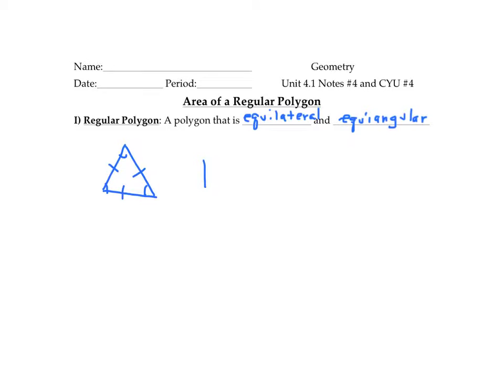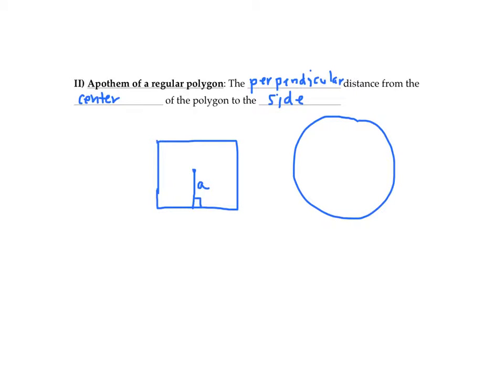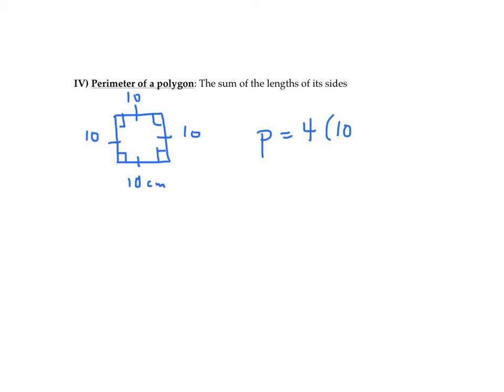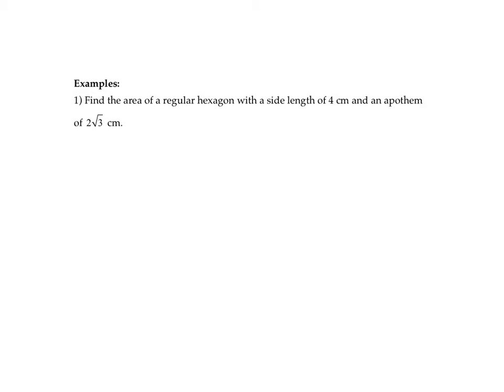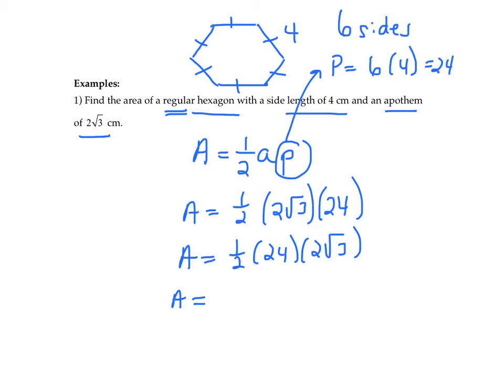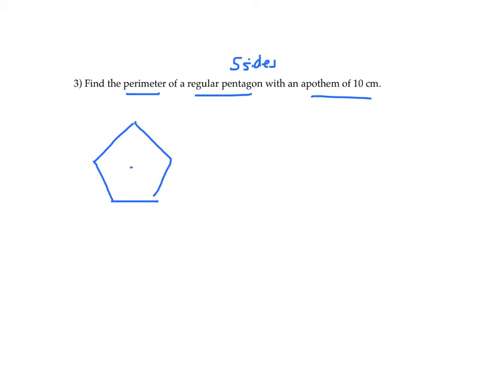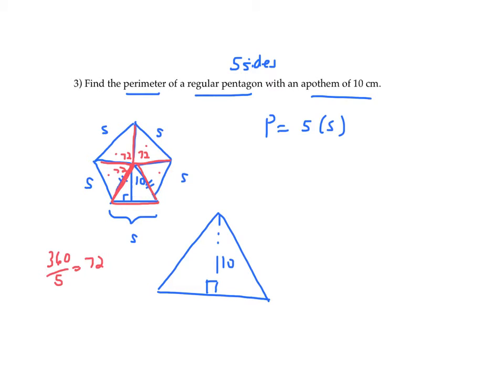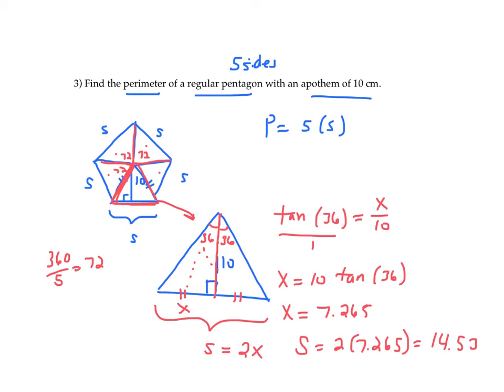Cc geo unit 4 1 notes #4